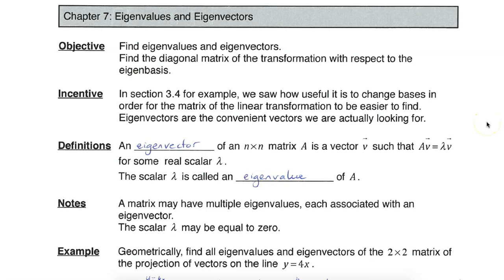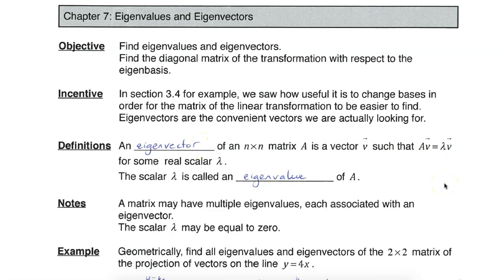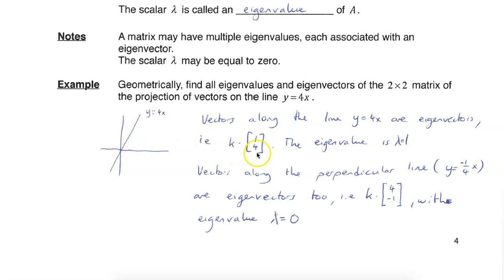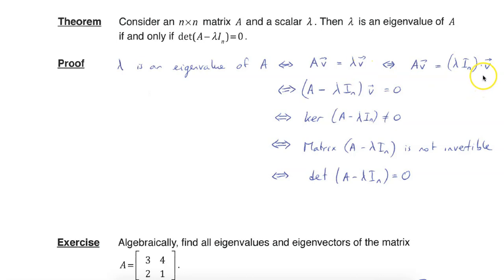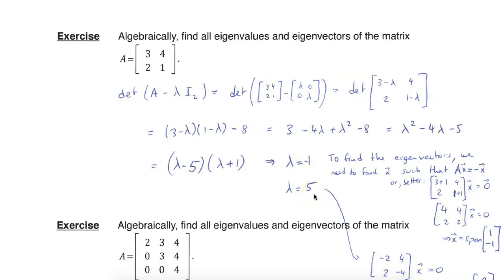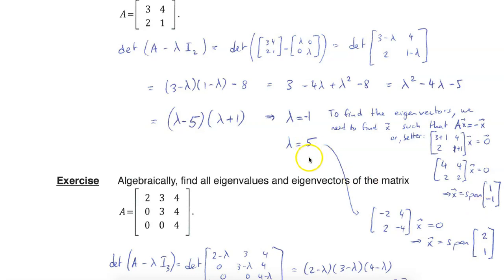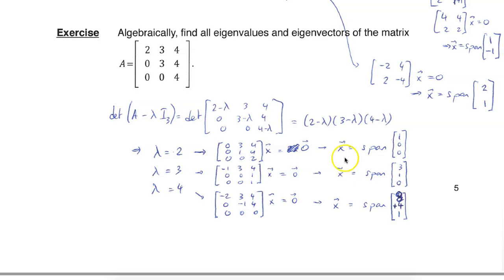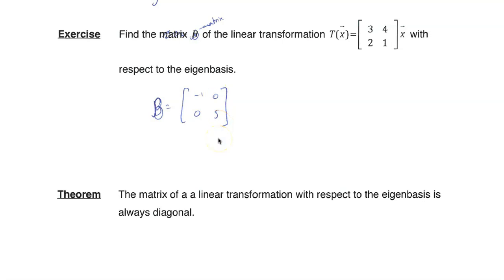Ch7 Notes Screencast